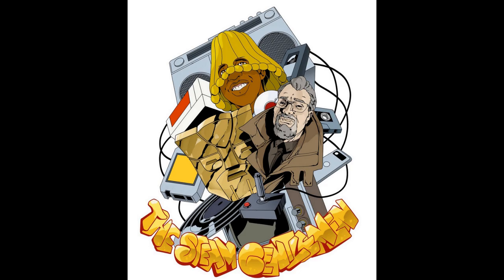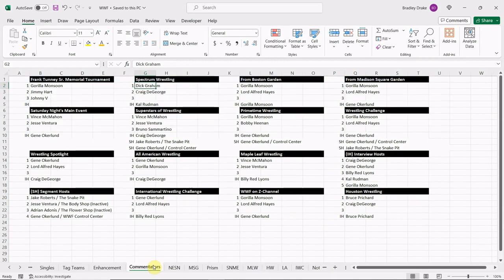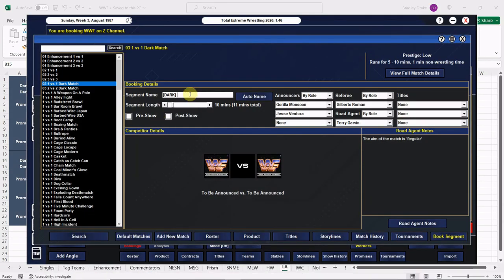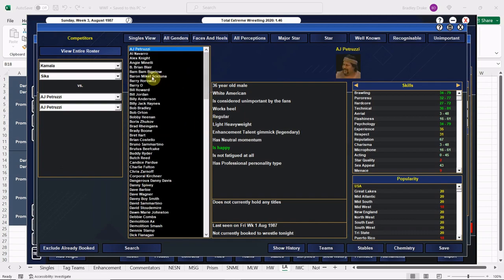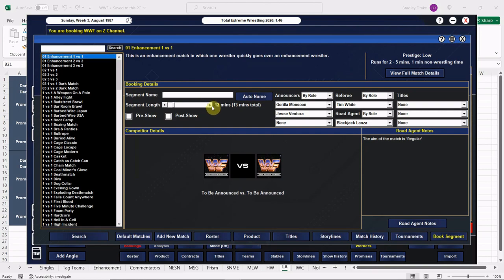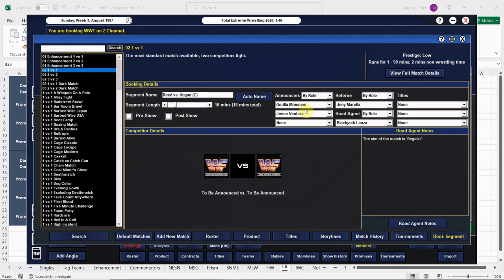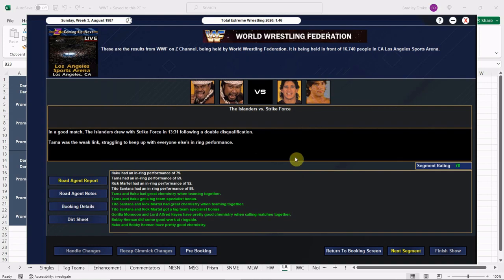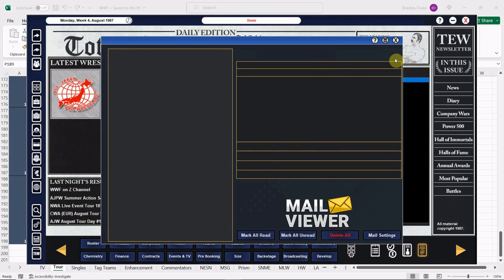[TEW 2020] 1987 Super Mod Ep. 513 – WWF on Z Channel: BUTCH REED vs. HULK HOGAN!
The WWF is live on the Z CHANNEL at THE LOS ANGELES SPORTS ARENA in LOS ANGELES, CALIFORNIA! “THE NATURAL” BUTCH REED challenges HULK HOGAN for the WORLD HEAVYWEIGHT TITLE!

The Raider vs. Bam Bam Bigelow
Gustavo Mendoza vs. Ryuma Go
Tony Rocco vs. Superstar Billy Graham
Superstar Billy Graham Promo
Kamala & Sika vs. Billy Jack Haynes & Ken Patera
Koko B. Ware vs. Paul Orndorff
Jake Roberts Promo
Greg   Valentine vs. Jake Roberts
The Islanders vs. Strike Force
Hulk Hogan Promo
Butch Reed vs. Hulk Hogan ©